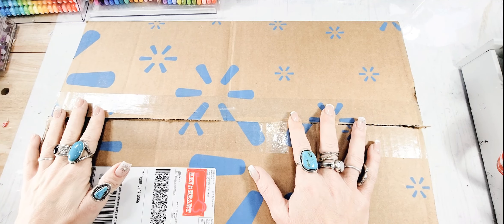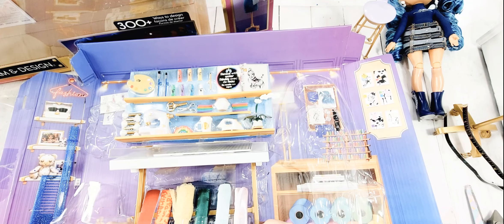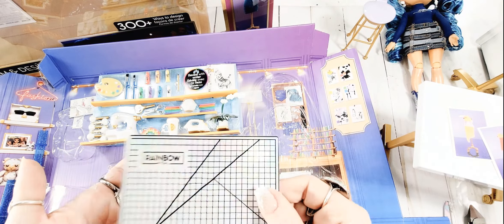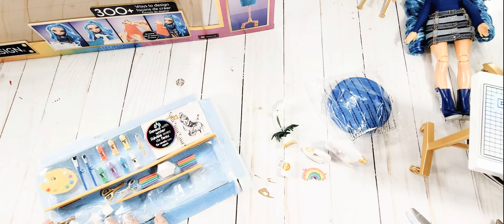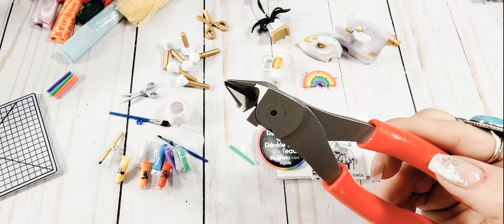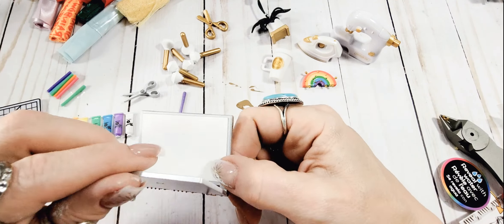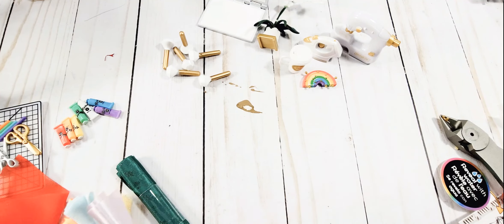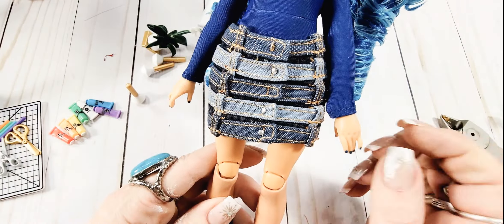Rainbow High Dream & Design Unboxing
here is the link to the item featured in the video